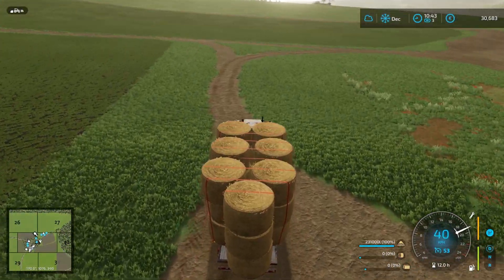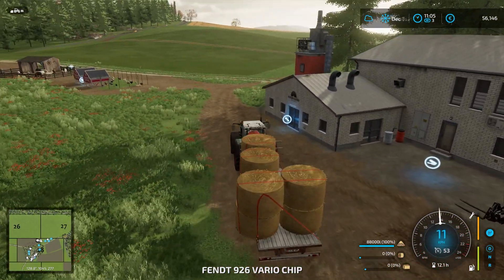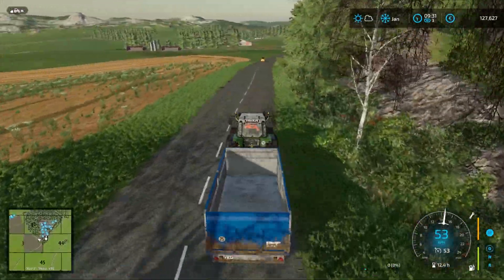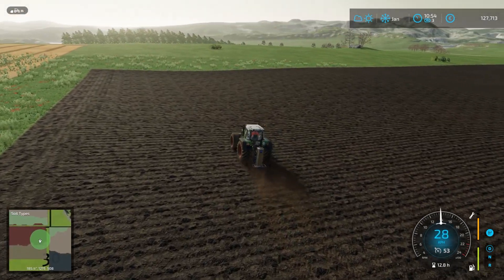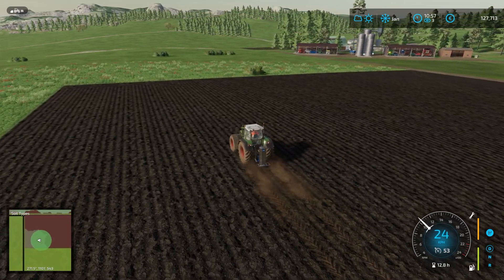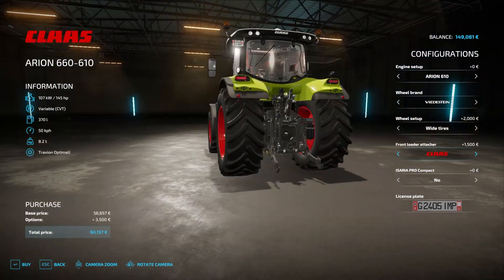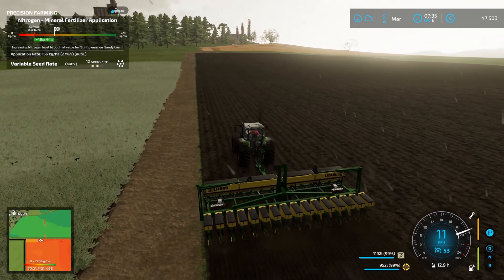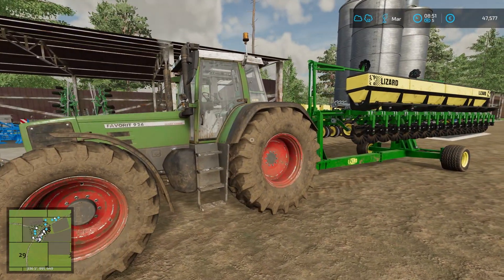New tractor & new planter! | Farming Simulator 22 Survival - Calm Lands - Episode 28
Big selling session! We're at the end of the year so most of our products are in high demand and we can get a good price.
The money will be well spent on a new tractor and planter.

Since we were so succesful on The Western Wilds we were offered a new challenge. Make a flourishing farm where the economy is a bit tougher.
Starting of with no money, an axe, an old tractor and an old trailer.

About the game:
Take on the role of a modern farmer! Agriculture, animal husbandry and forestry offer a huge variety of farming activities while you face the challenges of the four seasons, especially when winter sets in.
Creatively build your own farm and extend your farming operations with production chains - forming an agricultural empire!
Even run your farm together with friends and enjoy crossplatform multiplayer together.